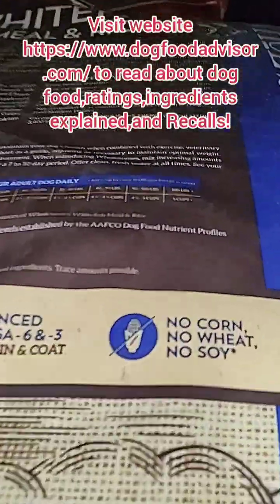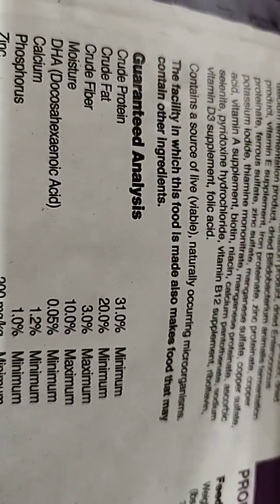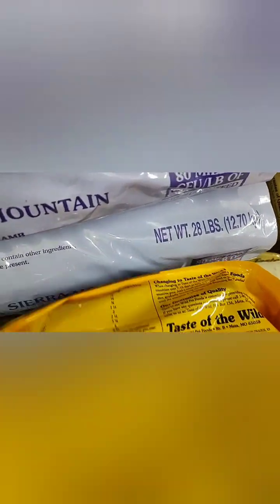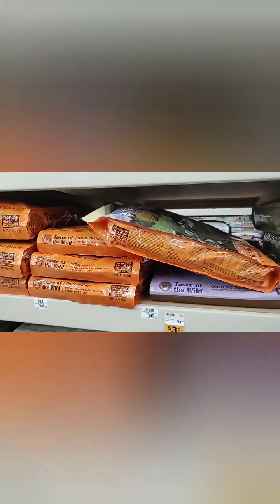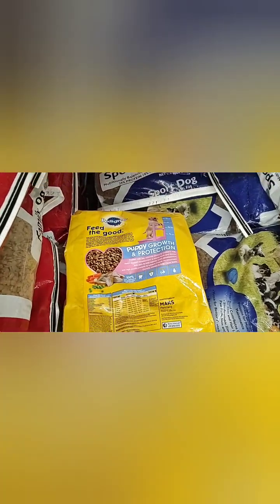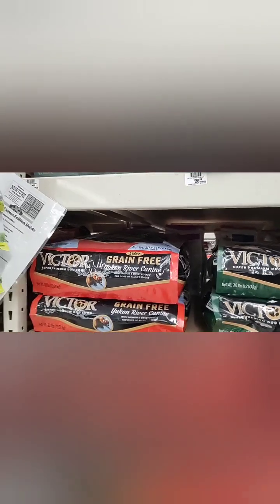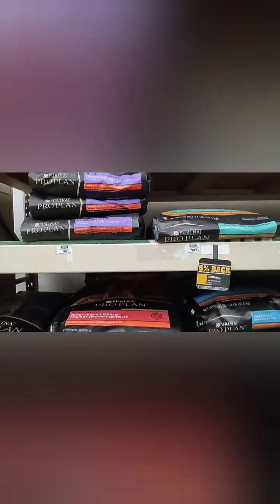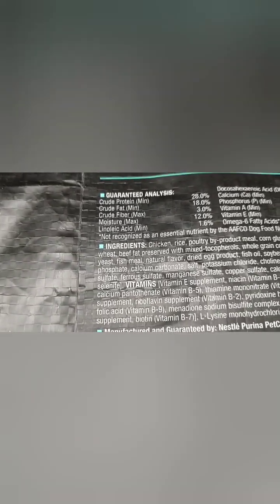Central Asian shepherd or large breed puppy dry food information